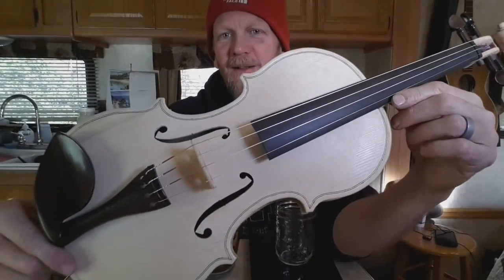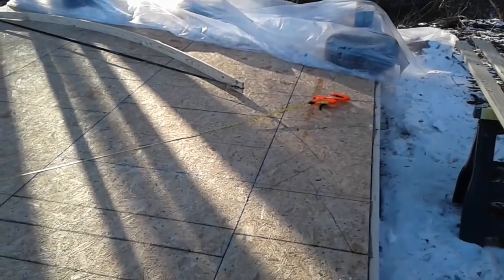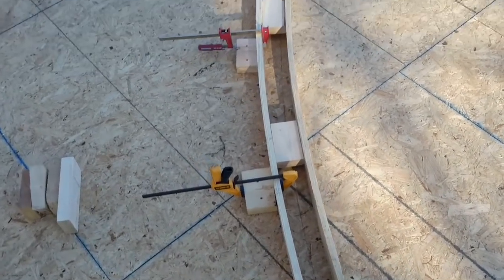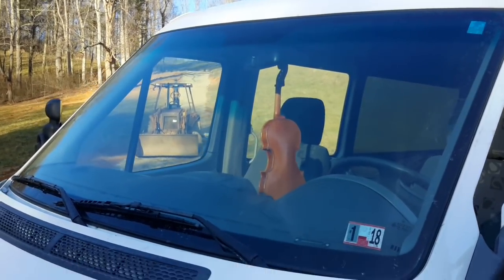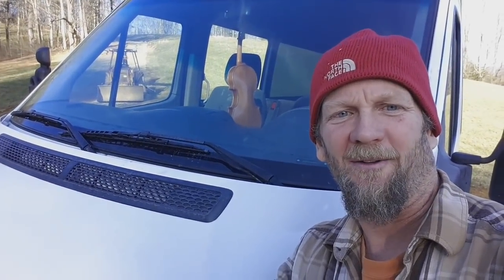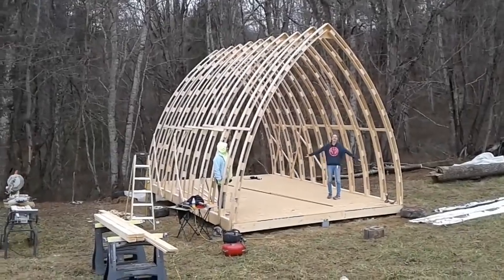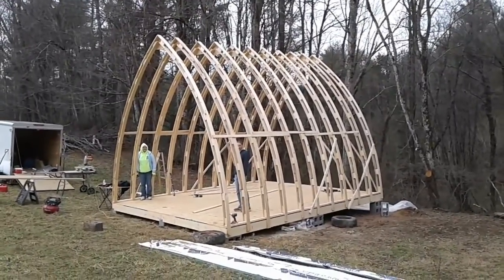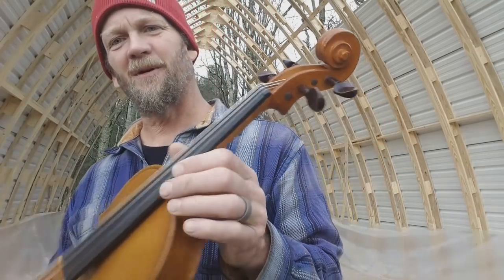The Farewell Fiddle part 5 --- Building the Bungalow part 1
I finally get the violin finished, despite the circumstances, and work on a 16x20 building using a gothic arch design